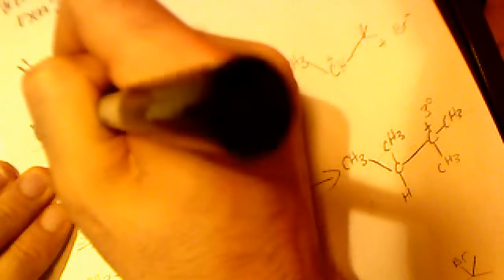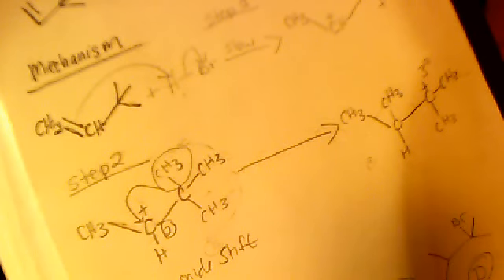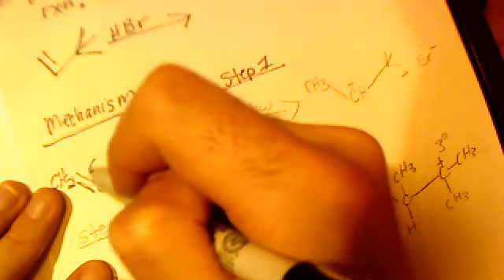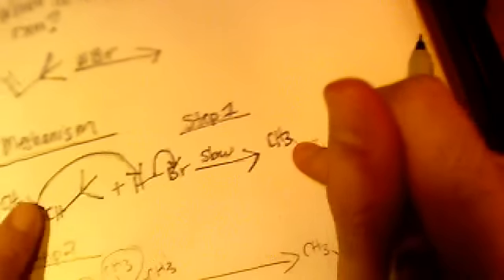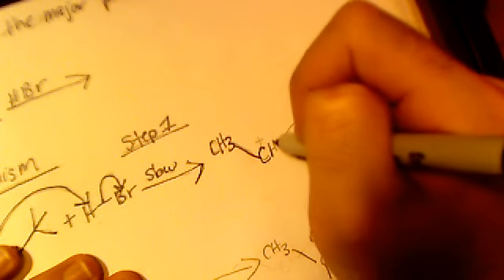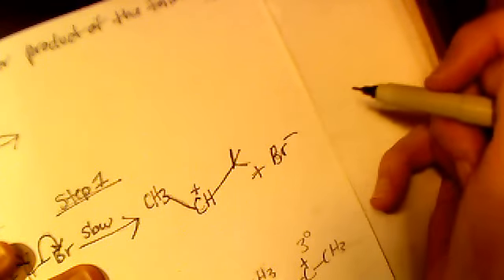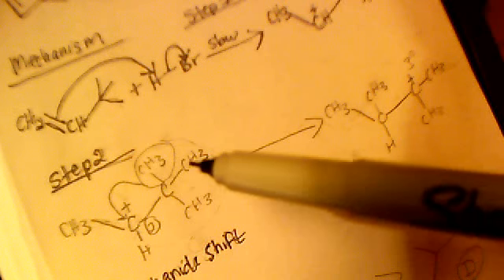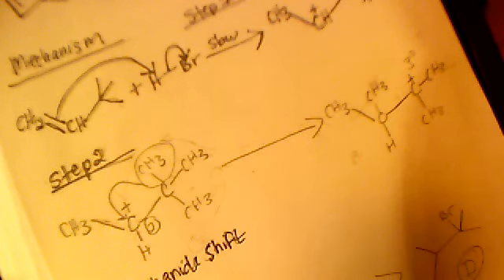Practice Test Ch 8-9 - Q.2